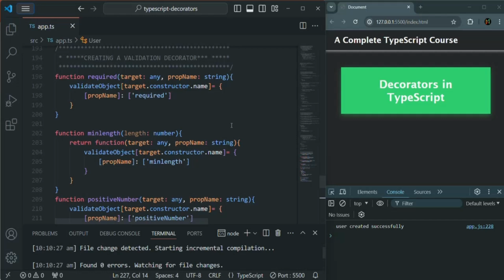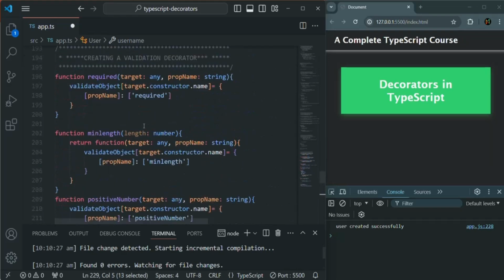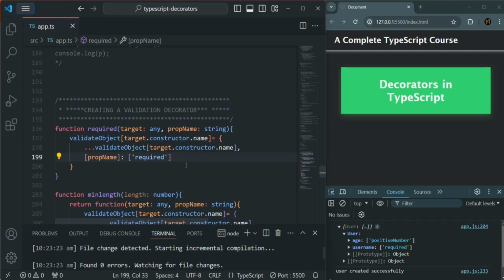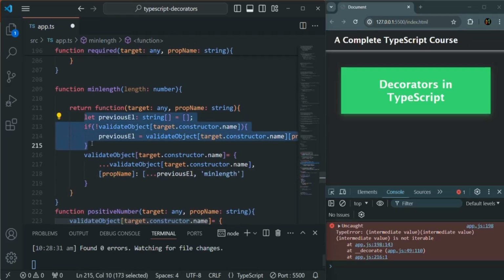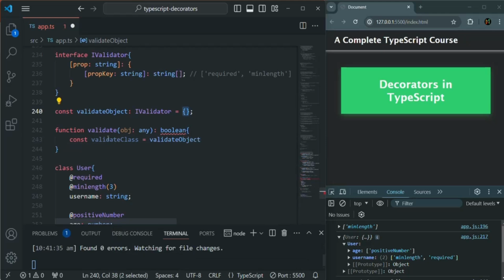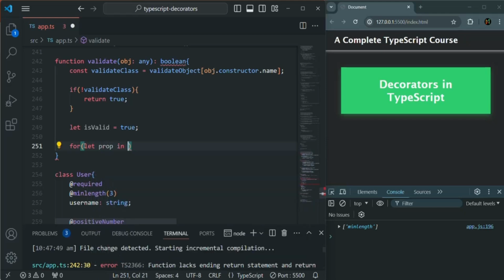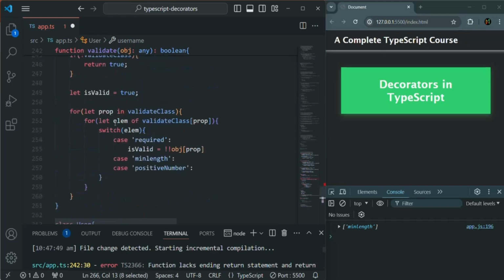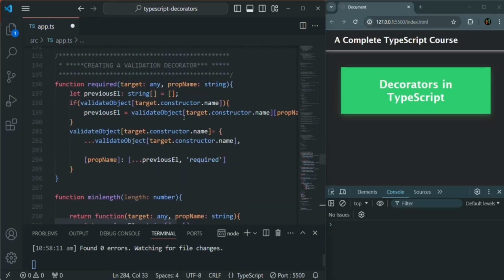#82 Implement Validate Function | Decorators in TypeScript | A Complete TypeScript Course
Learn about: 💥💥💥💥💥💥💥💥💥💥💥💥💥💥💥💥💥💥💥💥💥